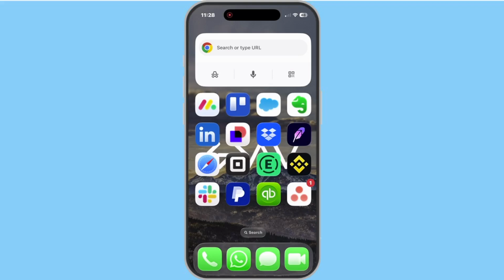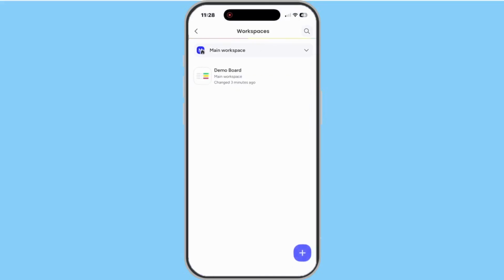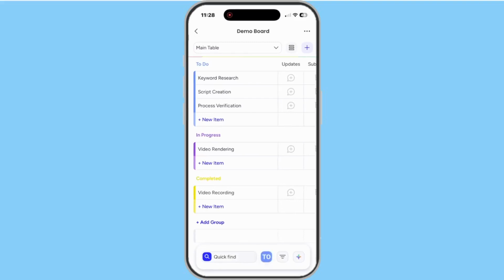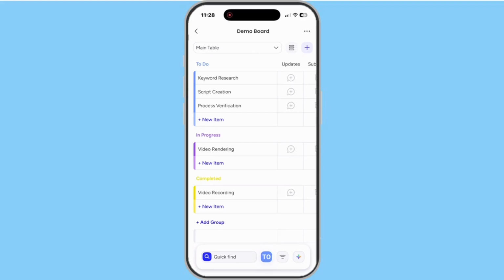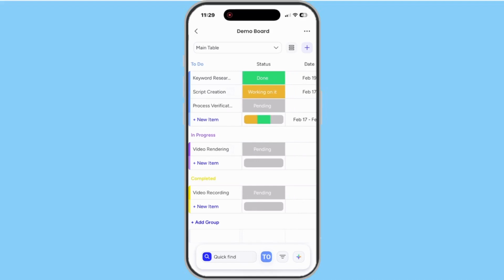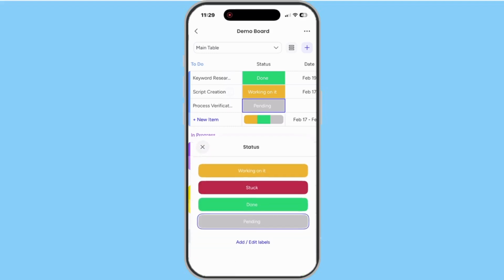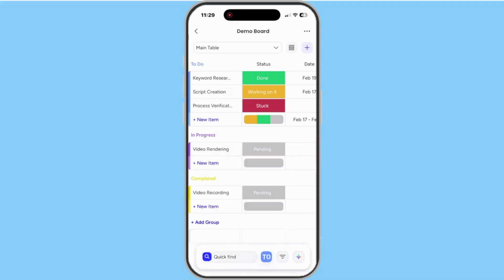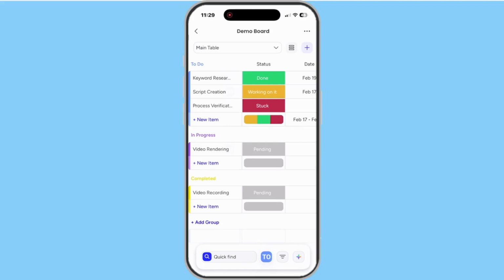How To Change Status Of An Item In Monday App (Full Guide)